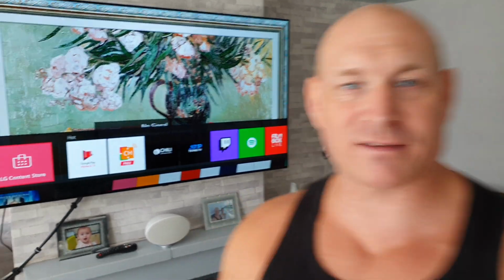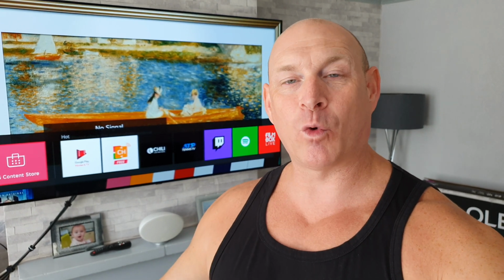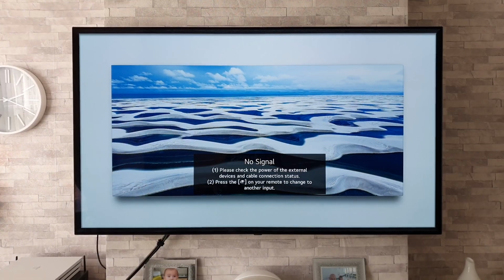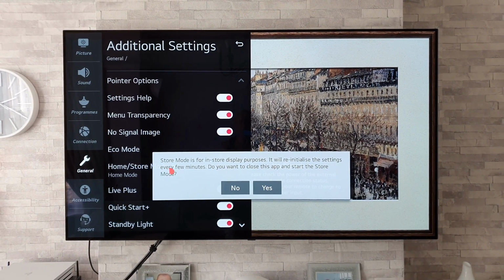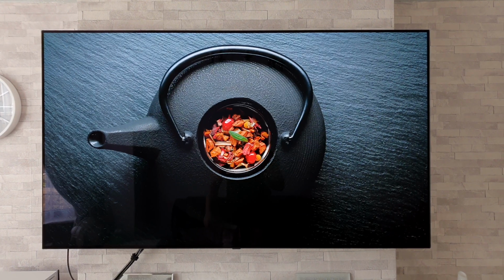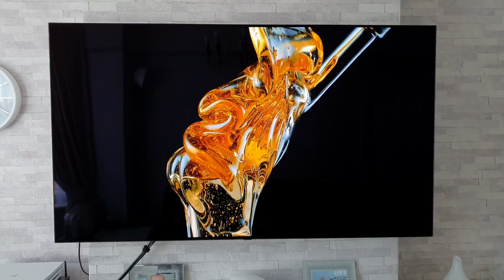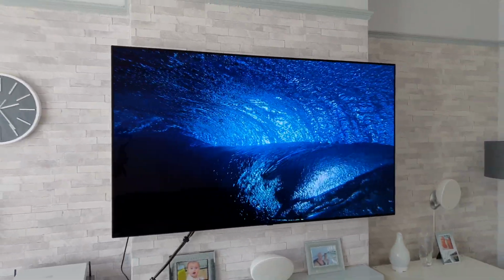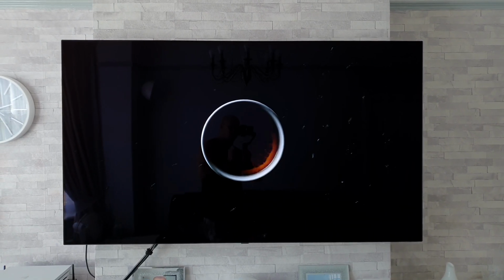2020 LG OLED demonstration videos & how to access them!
Demonstration of the retail mode videos and how you can access them on 2020 LG OLED TV’s

Thanks to Box.co.uk for supplying the TV and supporting the channel.